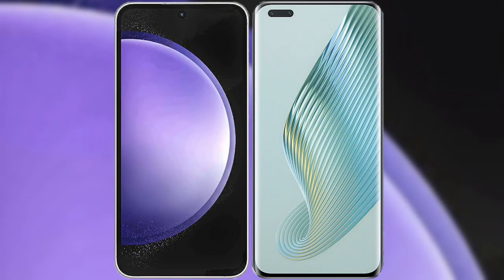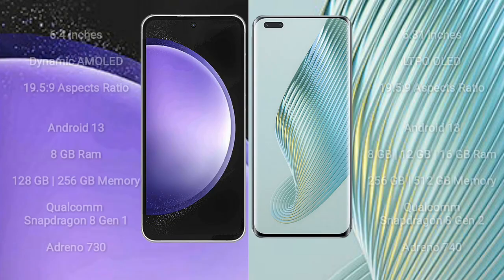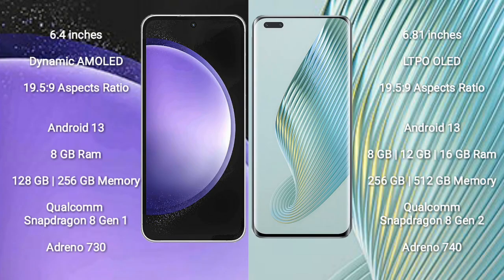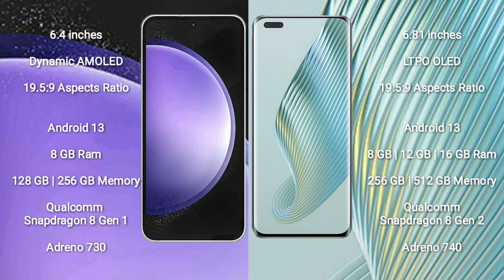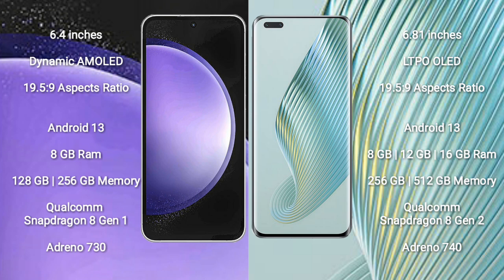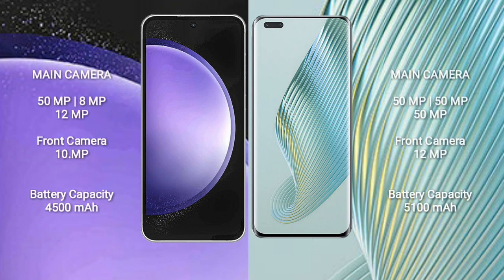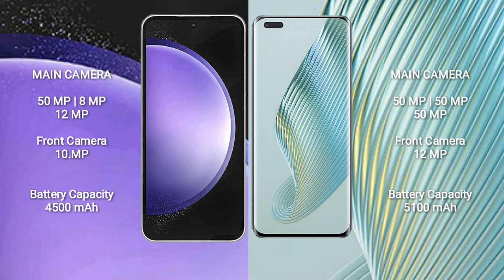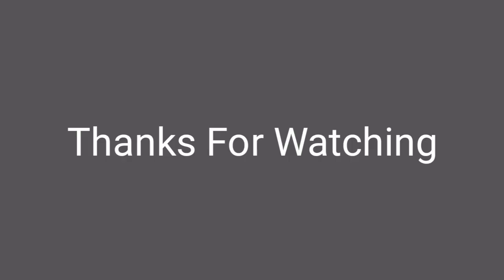Samsung Galaxy S23 FE vs Honor Magic 5 Pro Review